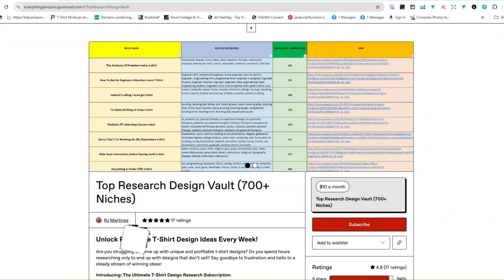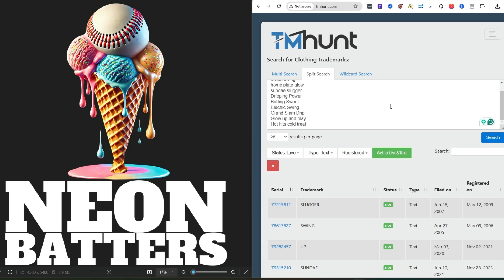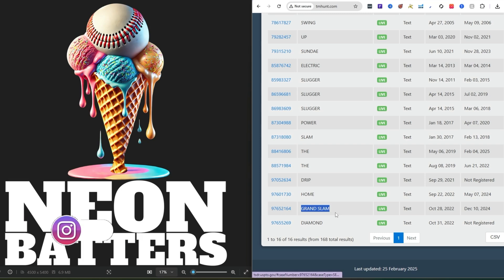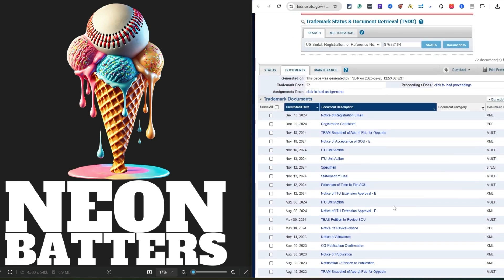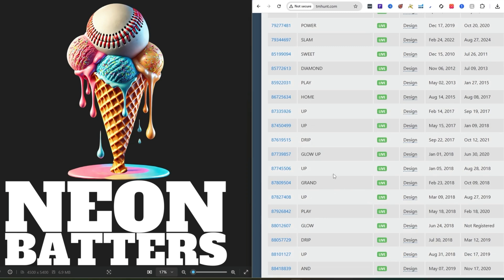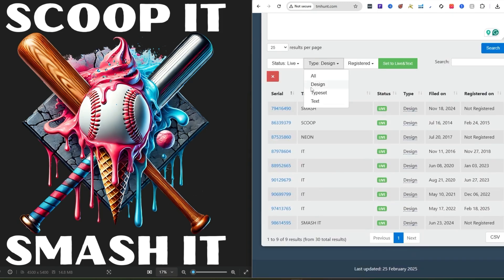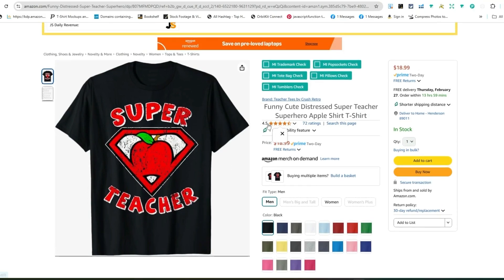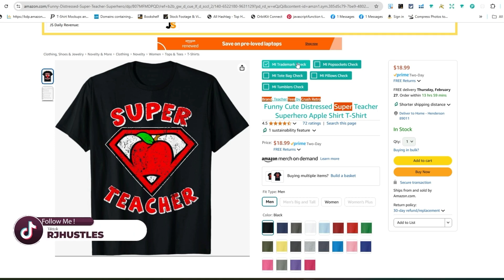How to Check Trademarks for Print On Demand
In this video, you will learn how to check for trademarks relevant to your print on demand business. The focus is mainly on classification 25025, which includes clothing items such as t-shirts, hoodies, and tank tops. The host explains the importance of understanding different classifications for various products and introduces tools like TM Hunt and the Merchant Informer Chrome extension to aid in the trademark search process. The video also discusses how to handle designs and the necessity of double-checking everything to avoid legal issues. Additional topics include researching for fresh design ideas and ensuring designs are unique and compliant with trademark rules.

00:00 Introduction to Trademark Checking for Print on Demand
00:39 Understanding Classifications and Tools
01:52 Step-by-Step Trademark Checking Process
02:58 Common Issues and Tips
04:41 Advanced Trademark Checking Techniques
11:01 Conclusion and Final Thoughts